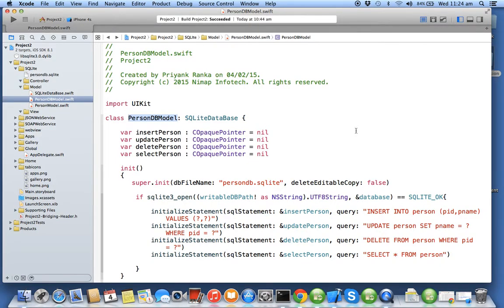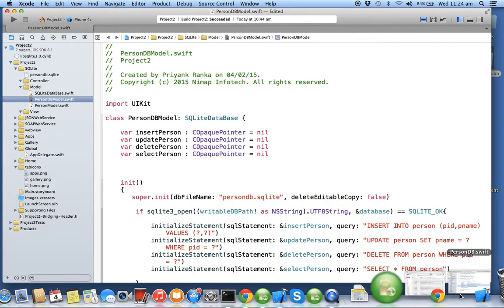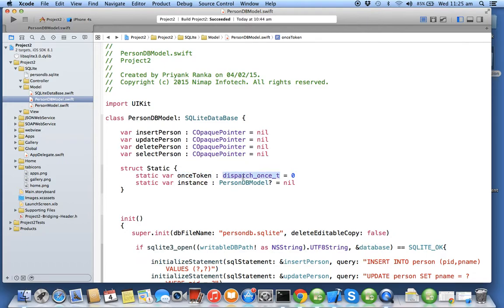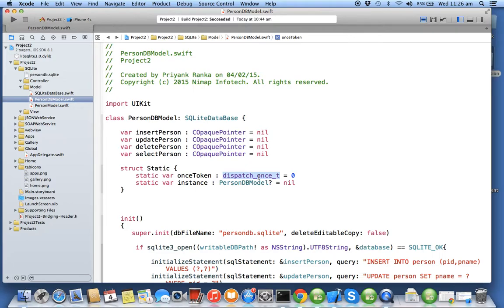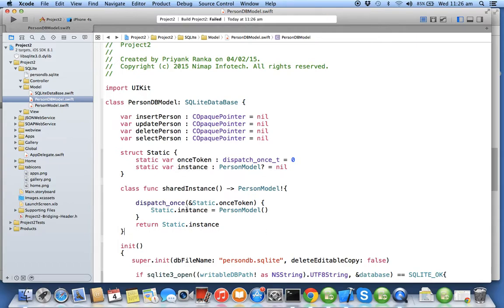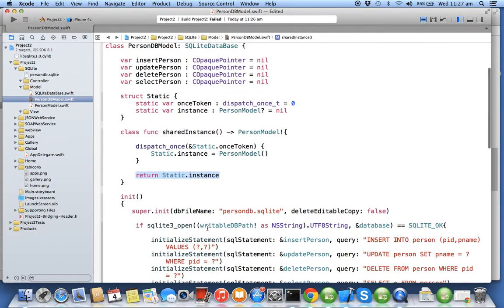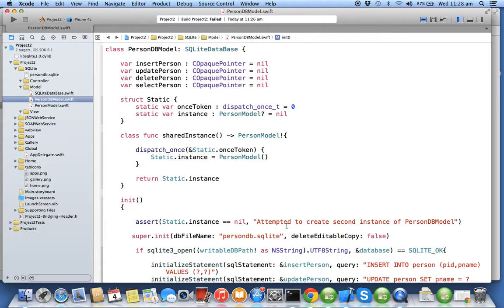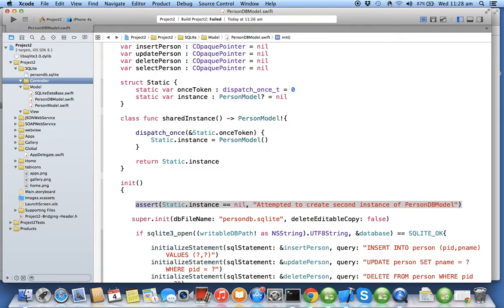iOS Swift sqlite creating singleton | Nimap Infotech - Tutorial 91